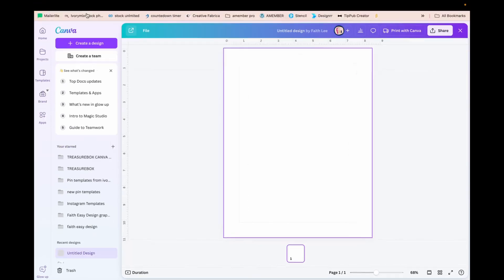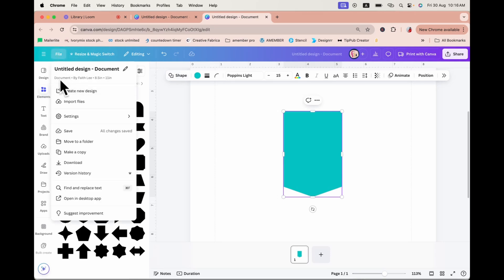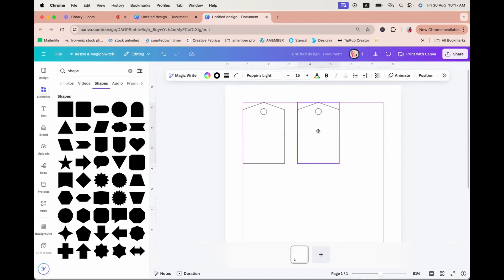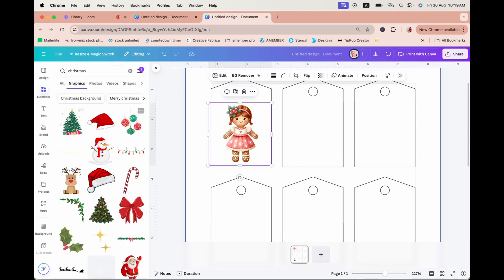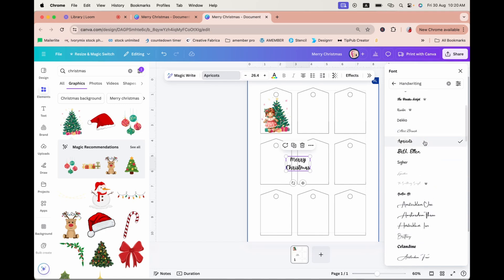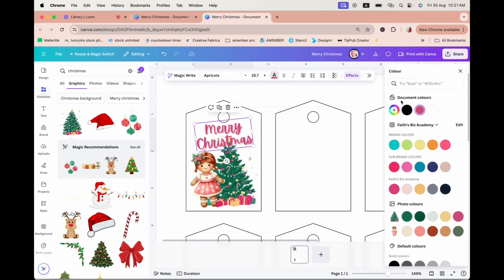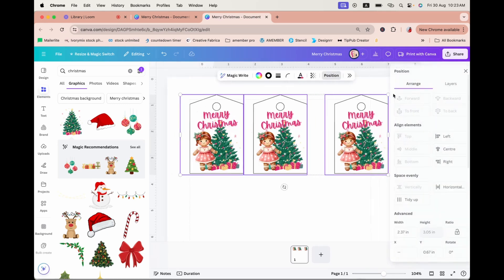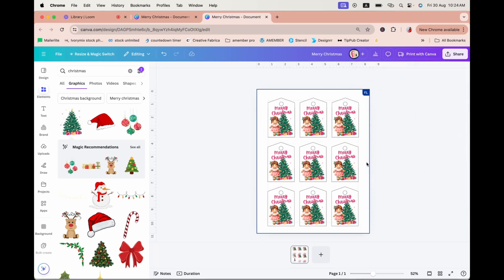How to create printable Christmas gift tags in Canva that you can sell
CANVA TUTORIAL: DIY CHRISTMAS GIFT TAGS USING CANVA THAT YOU CAN SELL IN THE HOLIDAY SEASON

Learn how to create printable Christmas gift tags entirely from scratch using Canva that are so good you can sell them!

Let me show you how to do it in just 10 minutes!

Like the templates we used in this video tutorial?